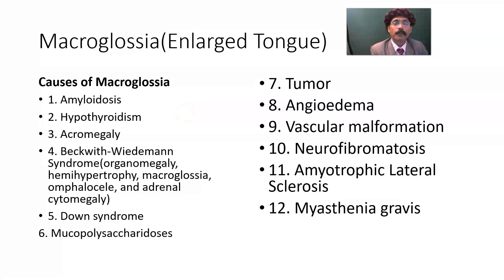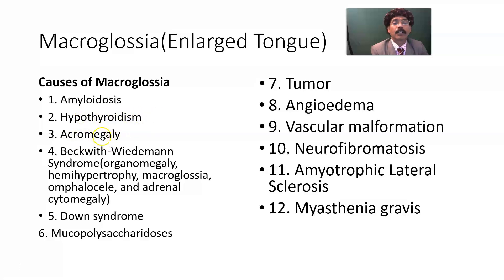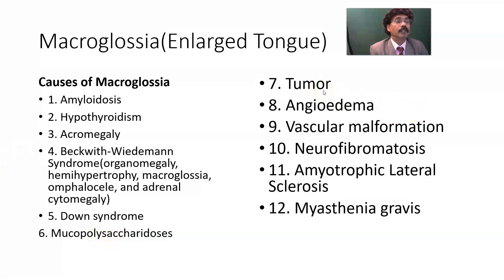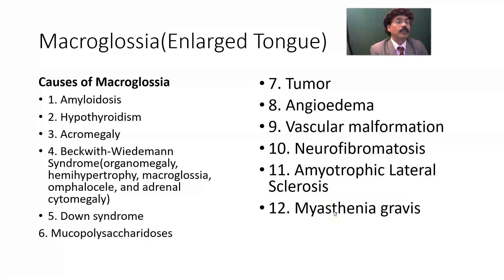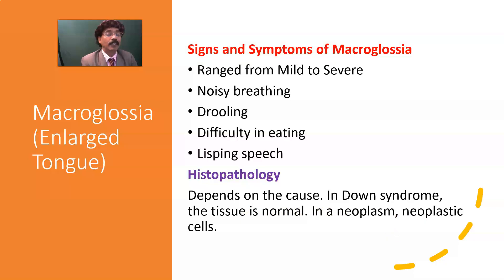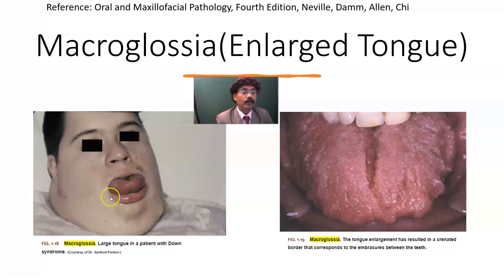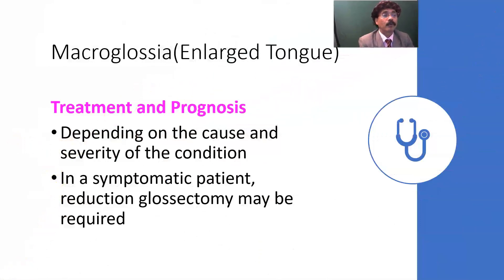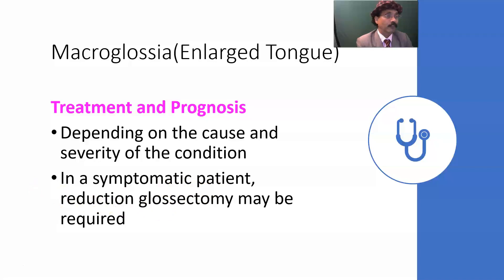Macroglossia (Enlarged Tongue)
Causes
Signs and Symptoms
Histopathology
Treatment and Prognosis